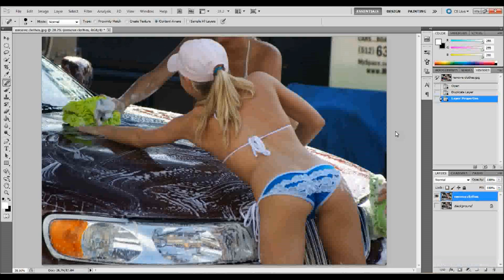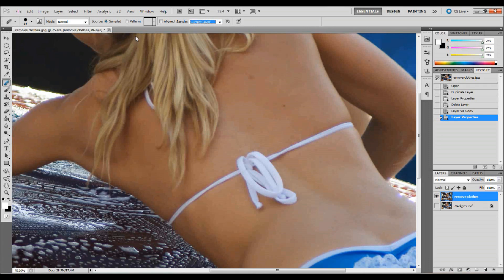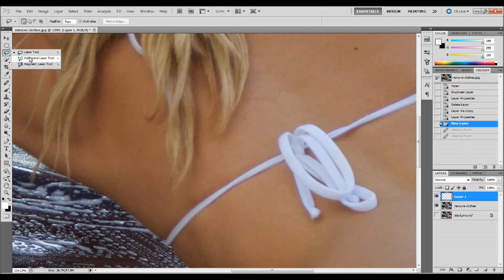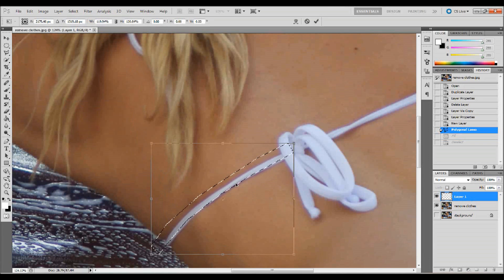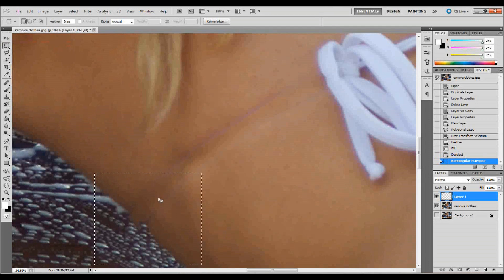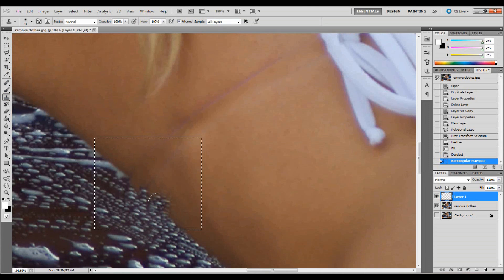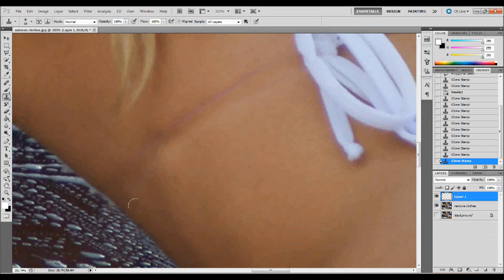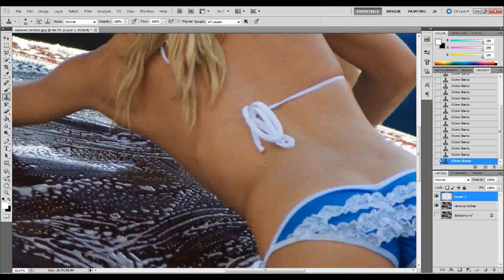Remove Clothes In Photoshop | Glazefolio Design Blog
Learn how to remove a person's clothes in adobe photoshop. You can literally get someone naked by using these techniques in photoshop. Spice up your layouts by showing a bit more skin. You can make clothes look a bit skimpier or make them disappear altogether with these techniques. I hope you enjoy!